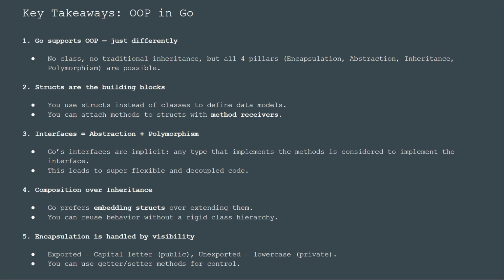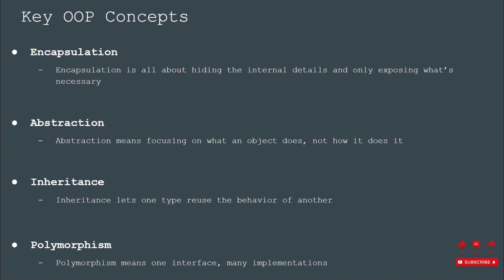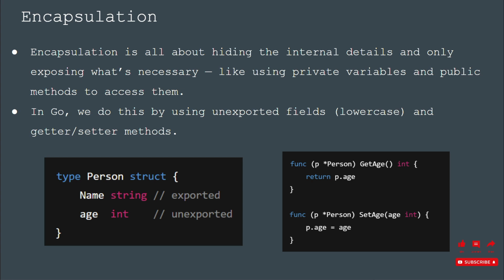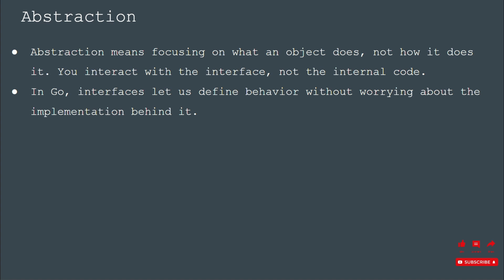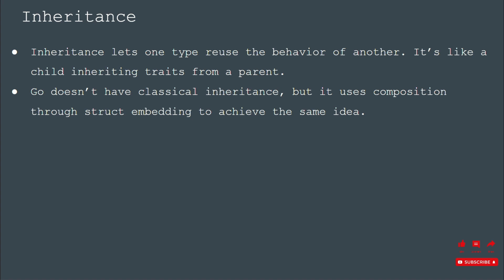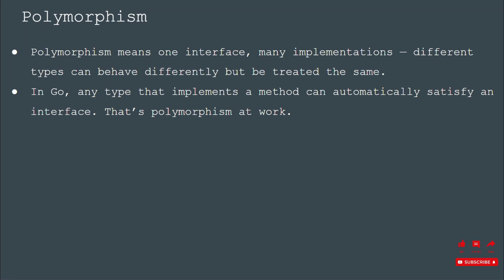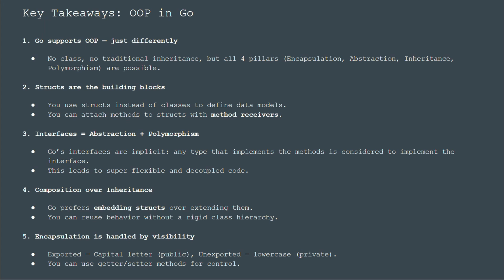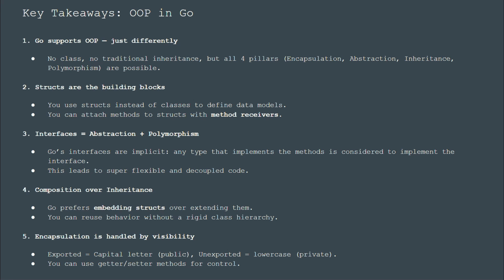Golang Object Oriented Programming - OOP